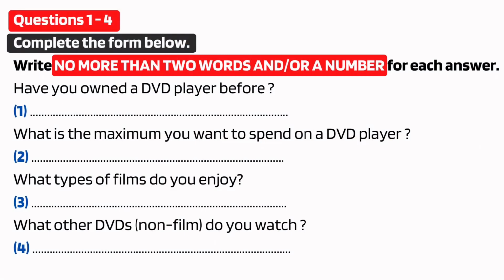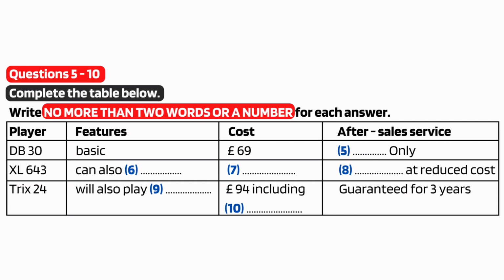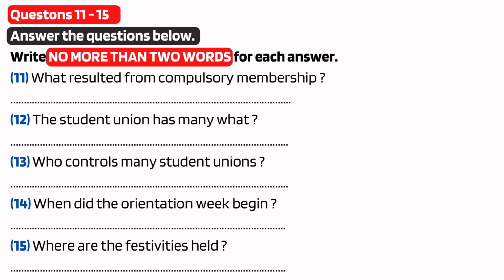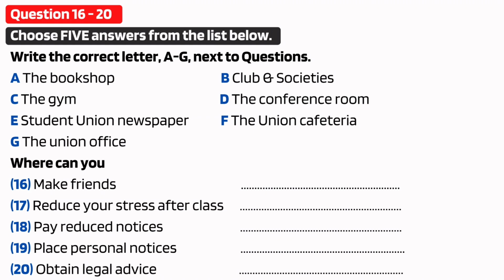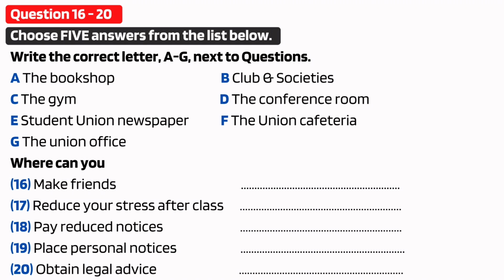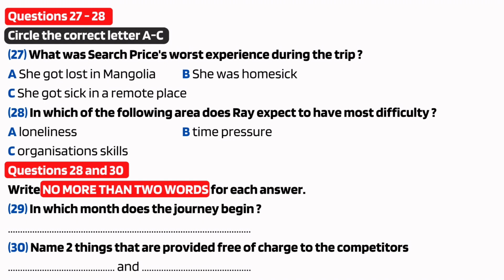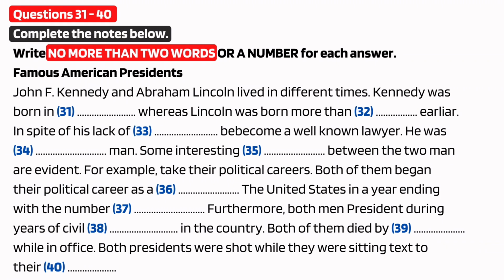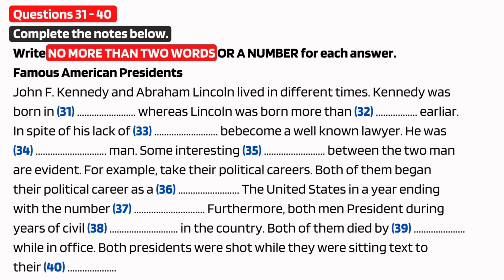Ielts listening practice real test 1 December 2022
Ielts listening practice test 20 november 2022

Ielts listening practice real exam test 17 november 2022

Ielts listening practice test 2022 August

ielts fever listening
ielts listening practice online
ielts listening practice test online
ielts listening test online
ielts listening test with audio and answers
ielts general listening practice test
sidney street community centre listening answers
ielts listening test 2021 with answers
ielts listening exercises
ielts listening practice test with answers
cambridge listening practice test
free ielts listening test
ielts listening practice test computer based
cambridge 11 listening test 2
ielts academic 14 listening test 1
british council listening practice test
conference registration form ielts listening answers
ielts academic listening practice test
ielts 13 listening test 1
test 3 listening answers
ielts listening computer based practice test
british council listening test
listening test 4 answers
ielts listening mock test online
cambridge 15 listening test 1 answers
cambridge ielts listening practice test 2020
listening test 3 answers
general listening practice test
listening ielts practice test 2021
ieltsfever listening
ielts 9 listening test 1
ieltsup listening
cambridge ielts listening test 1
cambridge listening test 2 answers
ielts computer based listening practice test
ielts general listening test
listening test 2 answers
cambridge ielts 9 listening test 1 answers
idp listening practice test
ielts listening practise test
ielts listening computer based full practice test
cambridge ielts 13 listening test 2
ielts life skills a1 listening practice test
book 14 test 1 listening answers
ielts listening section 4
online listening practice test
ielts 13 listening test 3
ielts general training listening practice test
ielts listening practice test 2
cambridge 9 listening test 2 answers
health centre ielts listening answers
test 2 listening answers
ielts listening practice test 2021 with answers cambridge
ielts general listening practice test 2020
practice test 4 listening answers
the ielts listening test
practice test 3 listening answers
ielts listening 2021 practice test
ielts general listening practice test online
latest listening practice test 2021
cambridge listening test 2020
ielts listening actual test 2020
ielts listening actual test 2021 with answers
ielts listening task
ielts listening answers
cambridge ielts 8 listening test 1 answers
ielts listening questions
ielts listening practice test 3
ielts fever listening practice test
cambridge 1 listening test 2 answers
ielts fever academic listening
listening general practice test
ielts academic listening test
general training listening practice test
ielts fever general listening
ielts general listening practice test 2021
ielts academic listening practice
academic module practice test 4 listening answers
ielts gt listening practice test
ielts academic listening practice test online
ielts academic 14 listening test 3
academic practice test 4 listening answers
gt listening practice test
ielts academic listening practice test 2020 with answers
general ielts listening practice test 2021
academic module practice test 2 listening answers
listening practice test general
Take off with the British CouncilI
ELTS Preparation
IELTSBritish Council
IDPStudy Abroad
the ielts listening testielts listening test 2020
IELTS Fluency
ielts fluency and coherencefluency
 ielts speaking successFluency Formula
How to get a band
IELTS Speaking Test Sample
ielts speakingielts reading
ielts writingielts listening
IELTS and tricks for ielts band 9